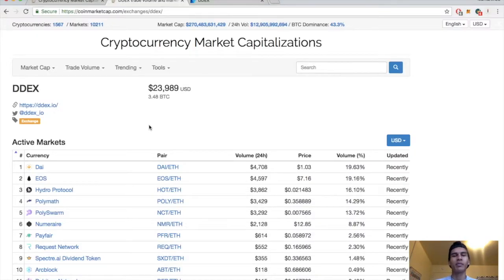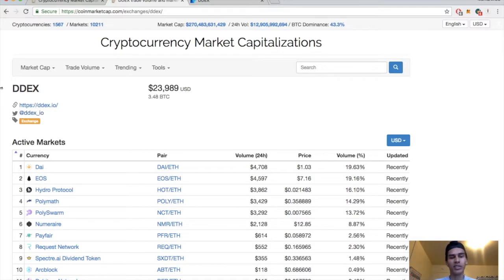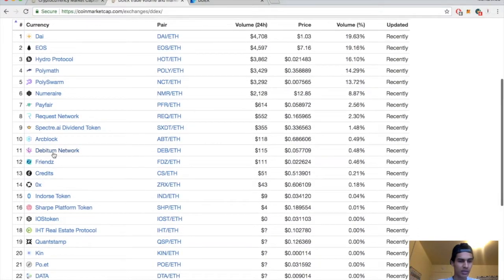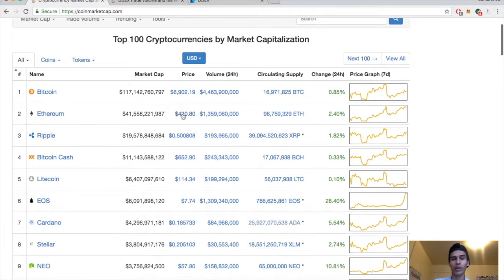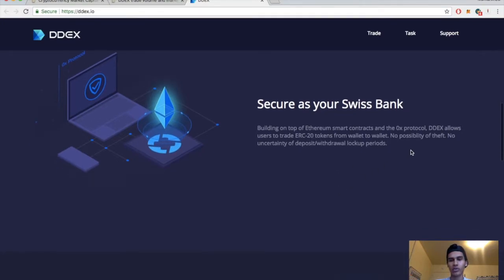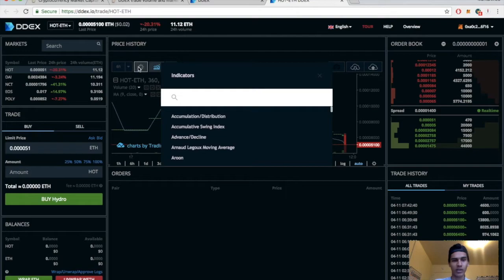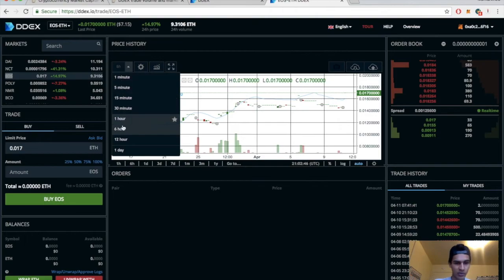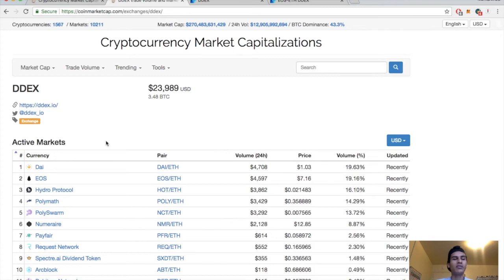DDEX Exchange Review!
Be the first in line to use Robinhood’s Zero Fee Trading

To earn extra crypto download Google Chrome Extension and share my videos for some extra (AMP *Video Provided) In the mean time like, and subscribe and enjoy these profits with me ;)